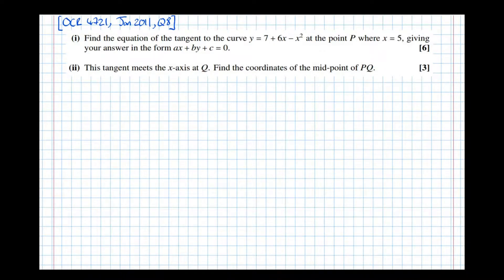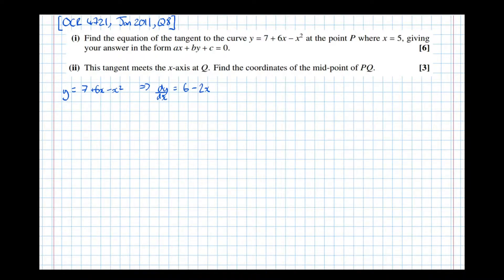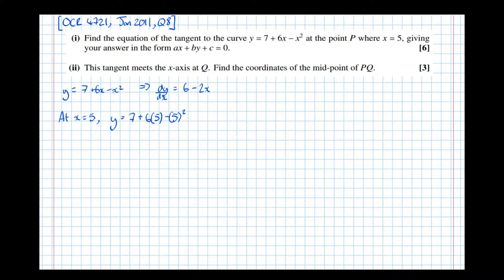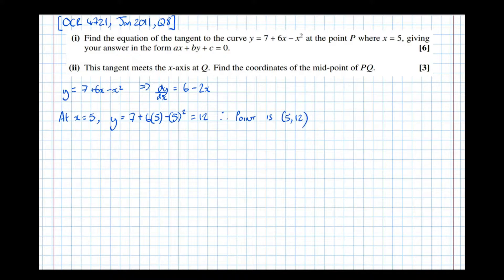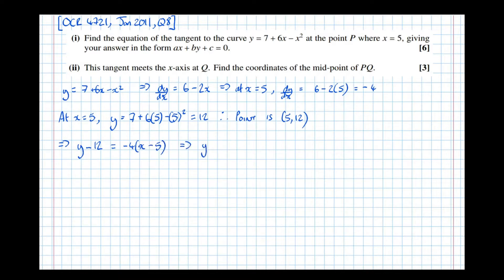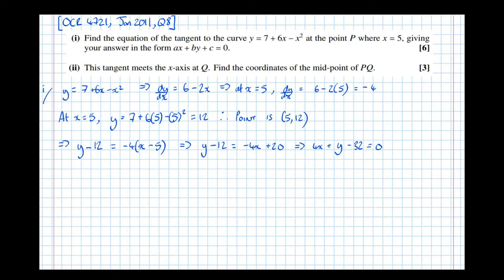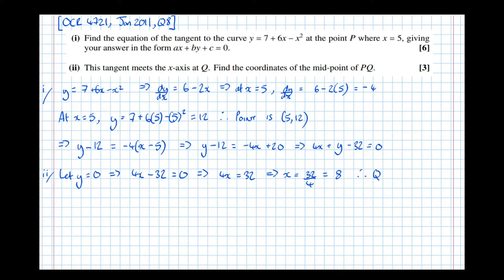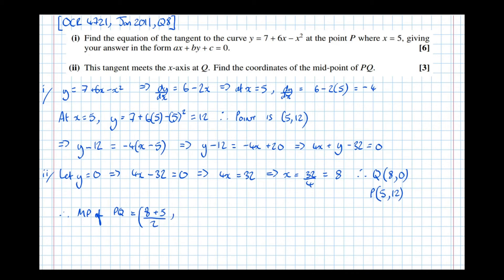Finding the Equation of a Tangent to a Curve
An A Level Maths Revision tutorial on finding the equation of a tangent to a curve by differentiation. For more information on my one-to-one tutoring please